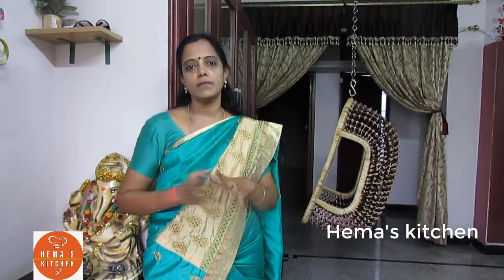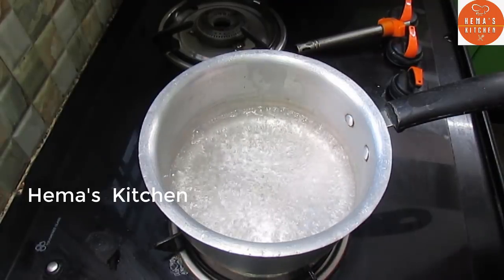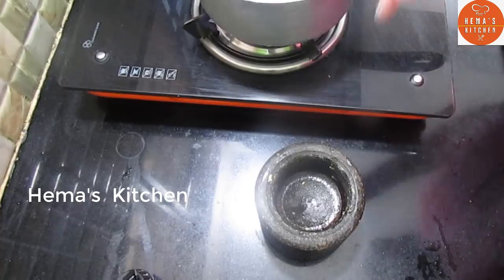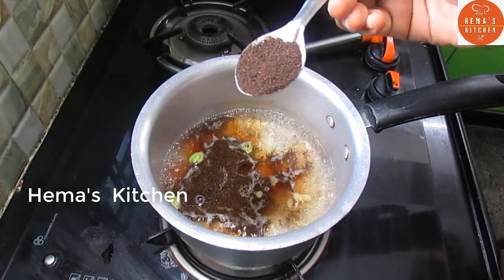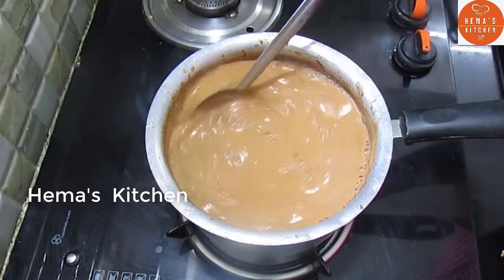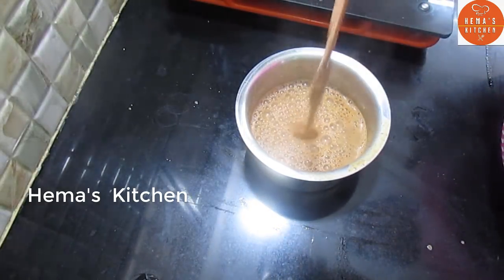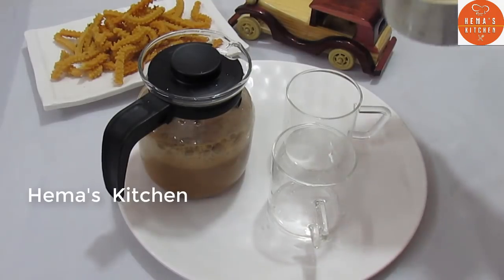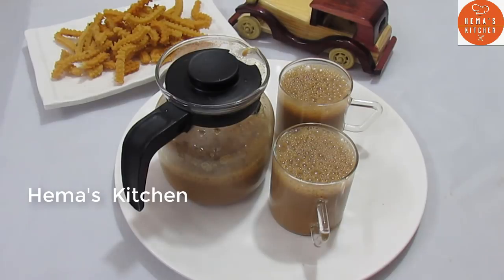கம கம மசாலா டீ/masala tea/masala chai recipe in Tamil/masala tea recipe in Tamil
masala tea, masala chai, masala chai in Tamil, masala tea in tamil, how to make masala tea,